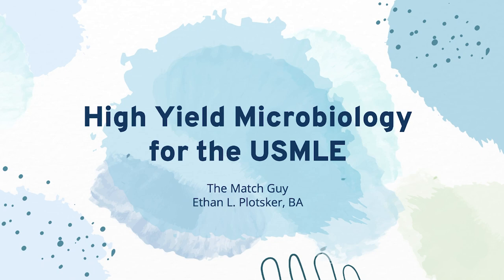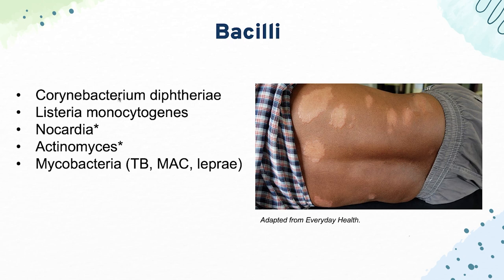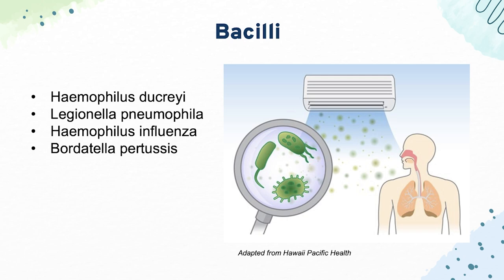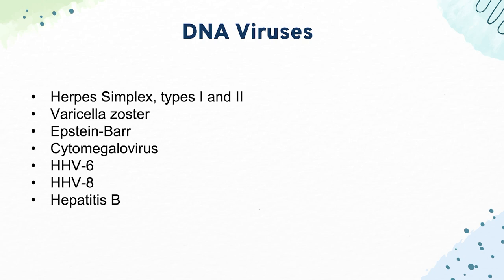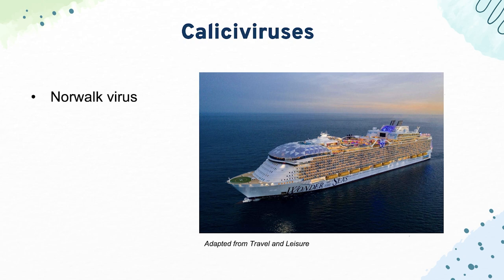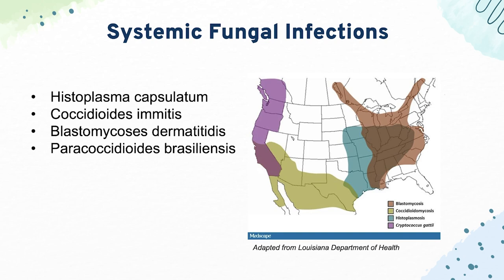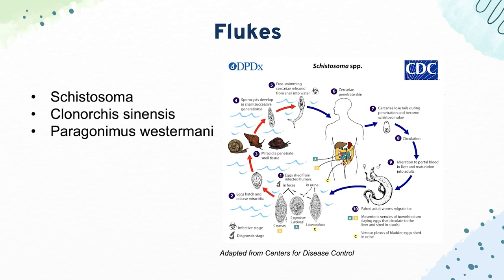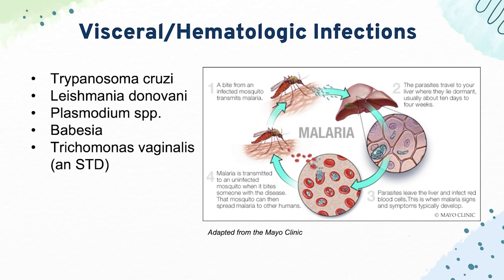USMLE Microbiology High-Yield Secrets | Microbiology for STEP 1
Microbiology for USMLE STEP 1! 🌐Are you preparing for the USMLE and struggling with microbiology concepts?! In this comprehensive video 🎥, we'll reveal the ultimate high-yield microbiology topics that will turbocharge your exam preparation. From infectious diseases to bacterial identification, we've got you covered. Get ready to ace the USMLE with confidence!

You can sign up to our free USMLE Radar Webinar Series

If you need one-on-one tutoring👨🏻‍🏫, go ahead and book a USMLE Tutoring/Planning session on our

Timestamps ⏰ High-Yield Microbiology:

00:00 Introduction
00:09 Gram Positive Organisms
13:37 RNA Viruses
18:54 Fungi
27:38 Outro

📚Learn effective studying techniques in our course on How to study for exams

📚🛒Books you might need for USMLE STEP 1:

The First Aid for the USMLE Step 1 2023

Kaplan USMLE Step 1 Lecture Notes 2021

Goljan: Rapid Review Pathology (only if you had a lot of time to prepare for the exam as this is an extensive and big resource):